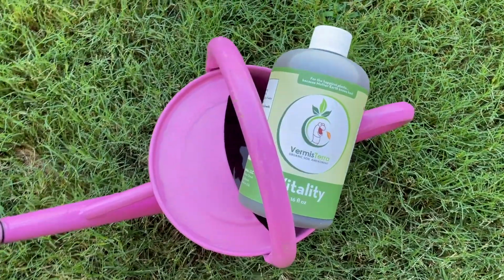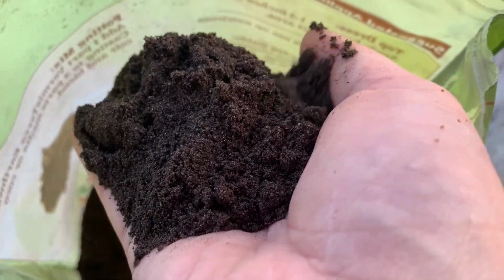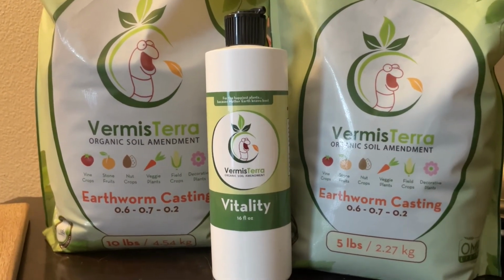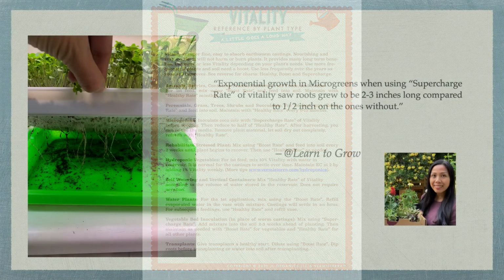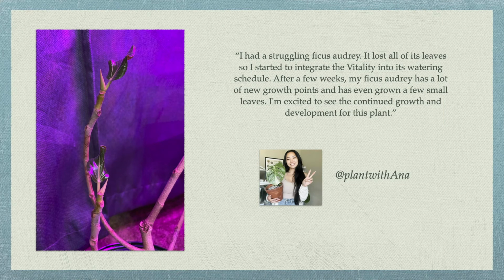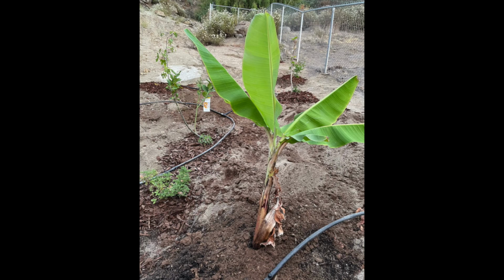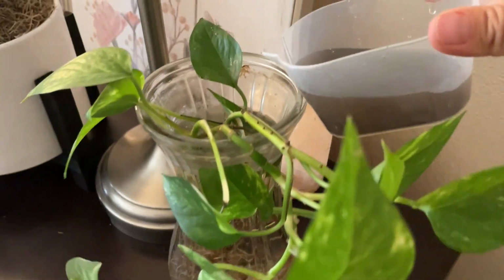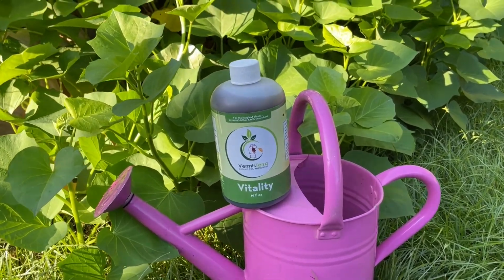Basics of Vitality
Product info about Vitality super fine micronized earthworm castings. For houseplants, outdoor plants, struggling plants, and hydroponic growing.

How to use this gentle and powerful water soluble soil amendment to boost health, growth and vitality in all your plants.

00:00 - 0:42 What is Vitality?
00:43 - 1:11 Worm Castings Benefits
1:12 - 1:33  What Plants can I use it on?
1:34 - 1:54 Vitality is the Purest form of Earthworm Castings
1:55 - 2:00  When to Use Vitality
2:01 - 2:10 Balances Water
2:11 - 2:22 Application Rates
2:23 - 3:55 Testimonials
3:56 - 4:07 How Much to Use and When
4:08 - 4:38 Water plants and Hydroponics
4:39 - 5:13 Use with Worm Tea